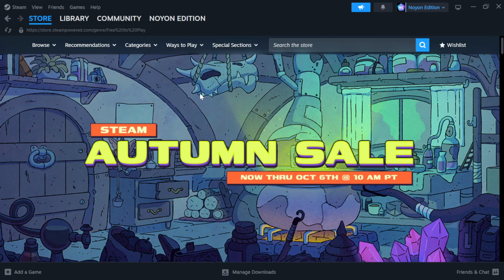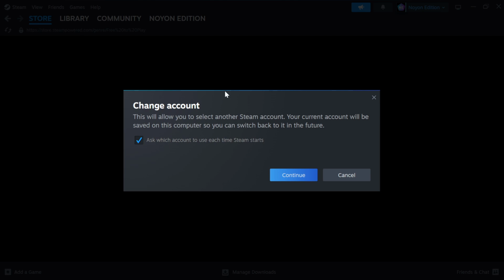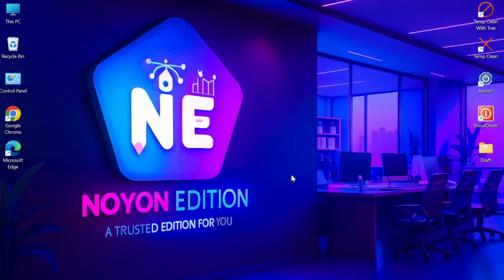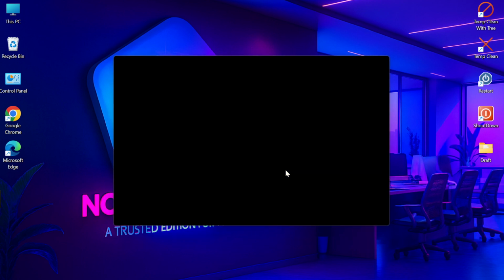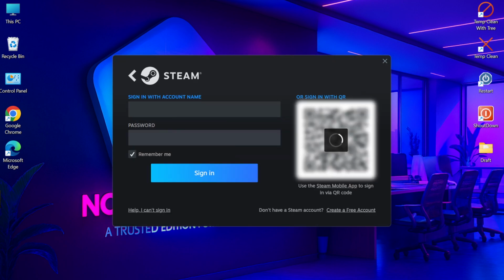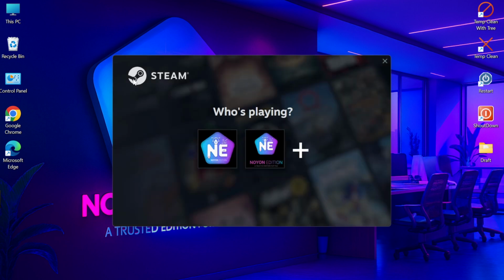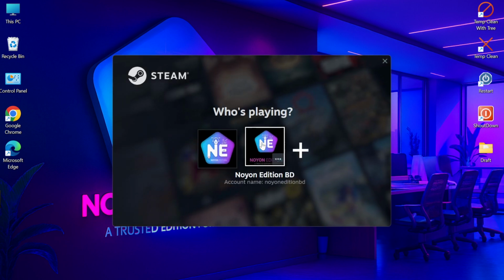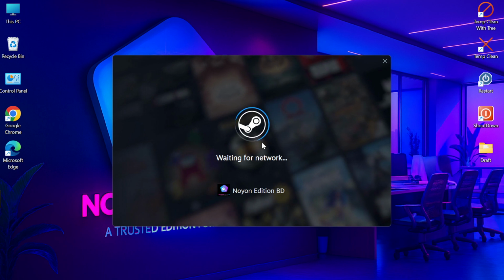How To Add Multiple Steam Game Accounts on One PC - 2025 (Very Easy)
How To Add Multiple Steam Game Accounts on One PC
In this video, how to add multiple Steam game accounts on one PC is explained step by step, making it easy for gamers to switch between accounts without any hassle. Learn the best methods to manage multiple Steam accounts, keep your game libraries organized, and avoid conflicts between different profiles.